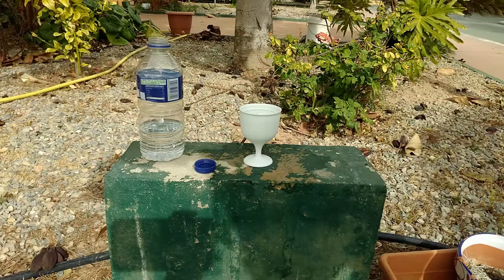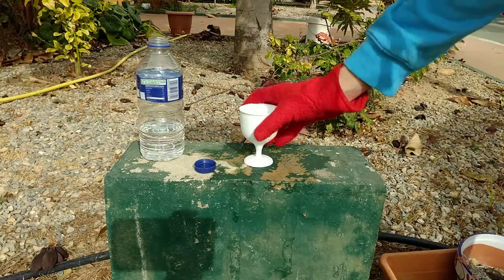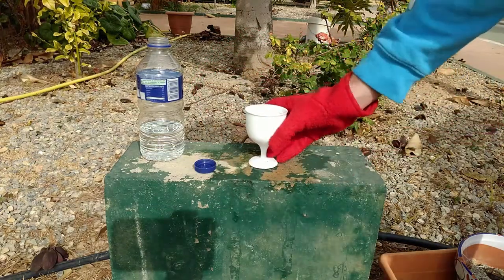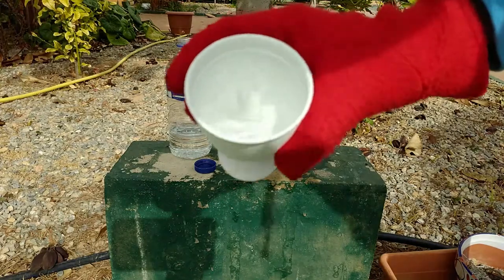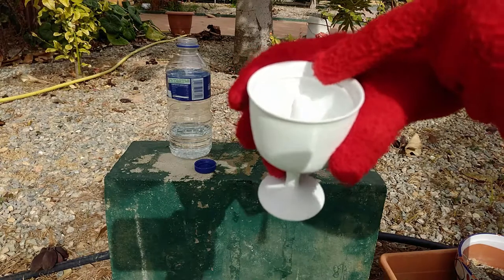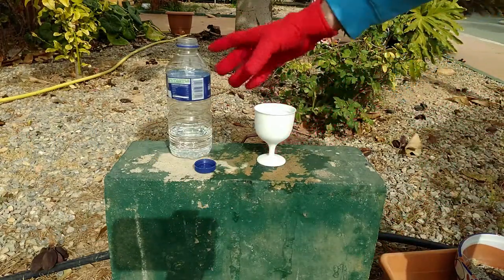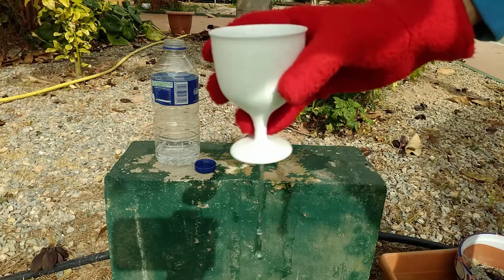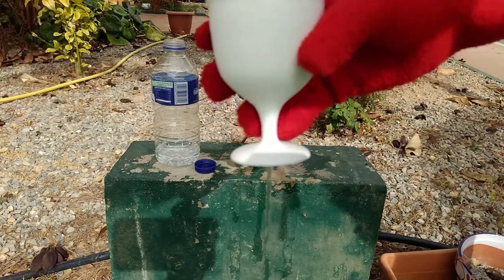How a pythagoras cup works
Made a short explanation following my 3D printed pythagoras cup timelapse video for those who dont know exactly how it works.

It isnt the best in terms of quality but I hope it was clear enough to understand it.